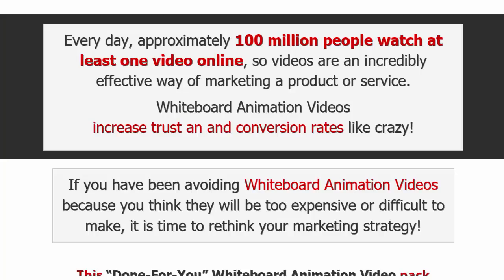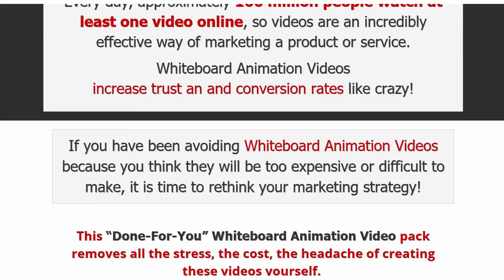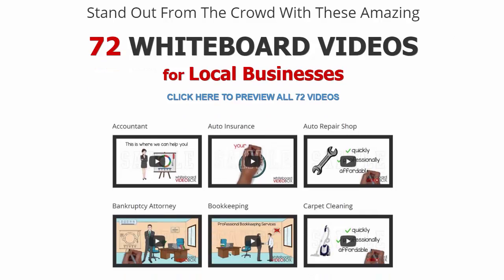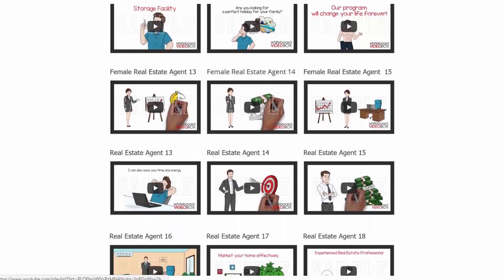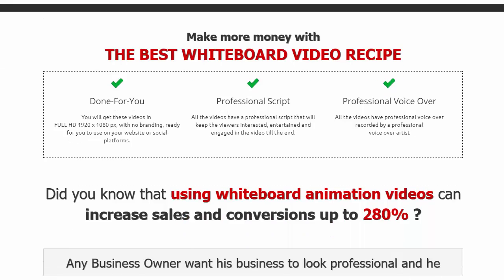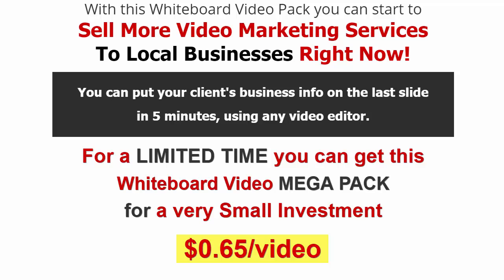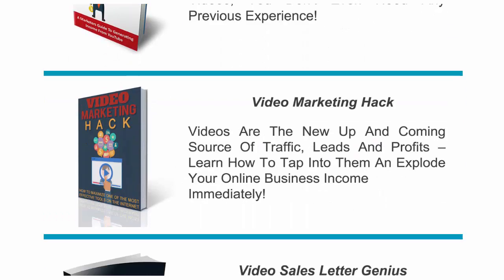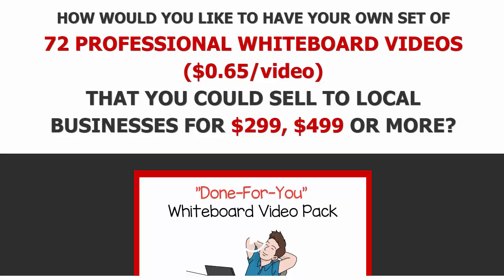"Whiteboard Video Mega Pack" + $105 Prize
Ｗｈｉｔｅｂｏａｒｄ  Ｖｉｄｅｏ